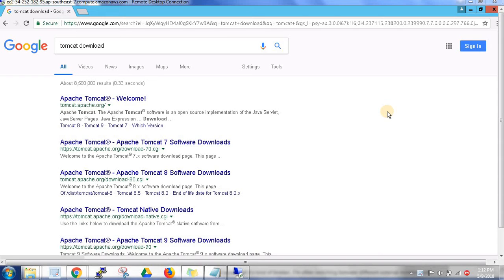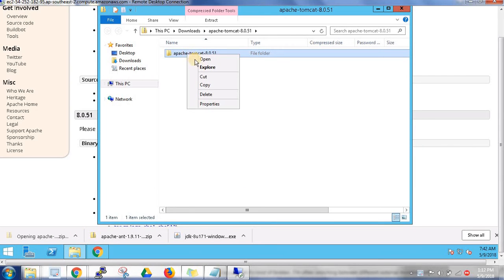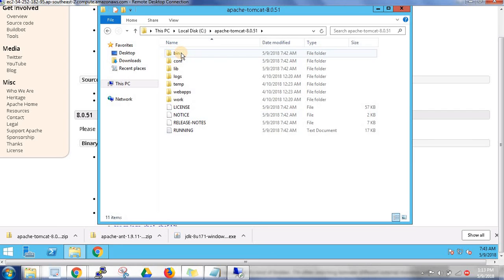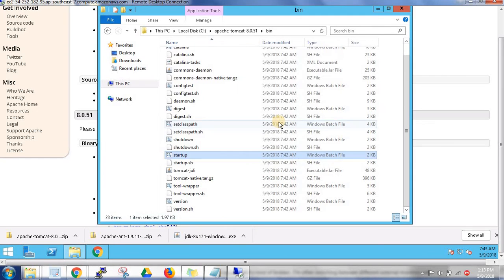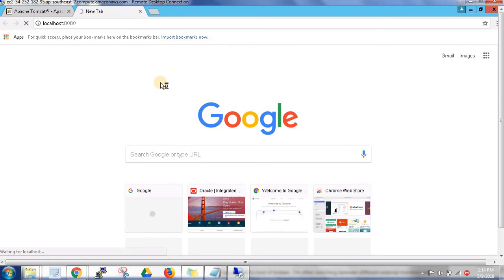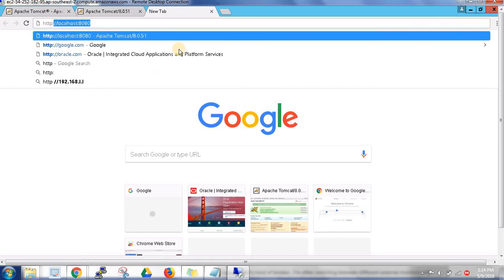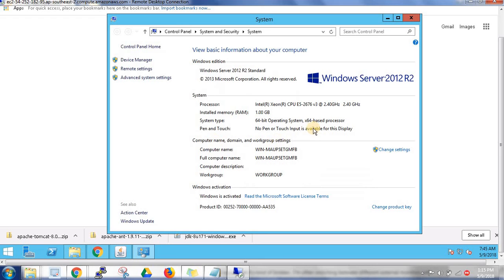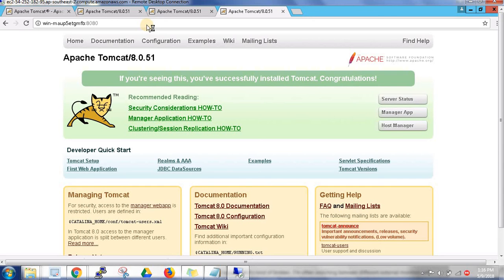how to install tomcat in windows?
This video describes about tomcat installation in windows environment.